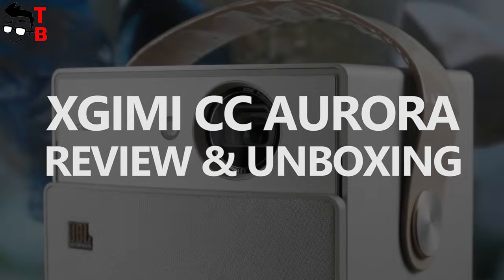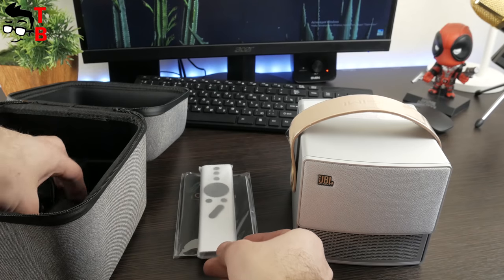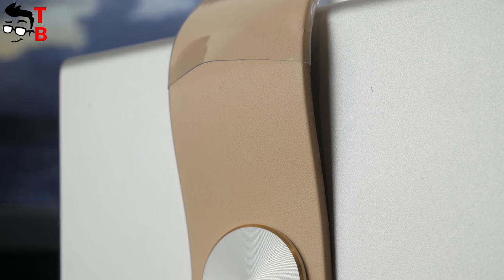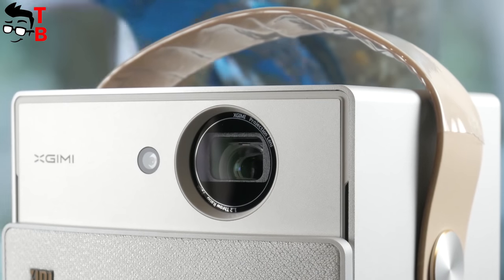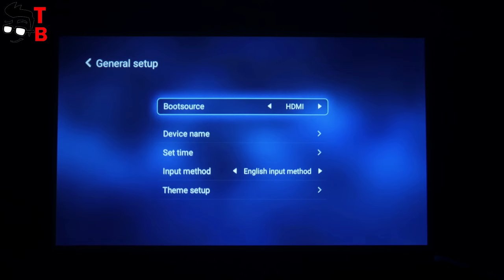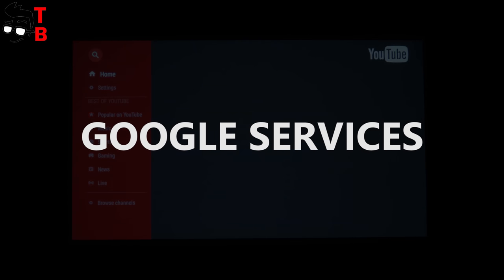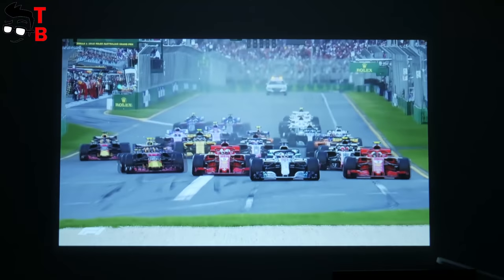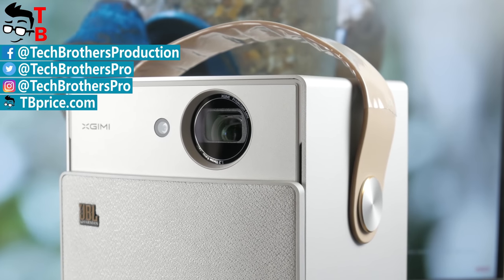XGIMI CC Aurora REVIEW: AWESOME Portable LED DLP Projector + 3D Glasses and Tripod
🔥 Buy XGIMI CC Aurora:
XGIMI CC Aurora Review, Unboxing and Detailed Testing. This is portable mini LED DLP projector with cute design, excellent sound and long battery life.

XGIMI CC Aurora runs on Android 5.1, while its native resolution is 720p, 1280x720 pixels. It supports 1080p, 2K, 4K and 3D videos. The built-in battery of 20000 mAh provides up to 8 hours of standby time.

Timecodes:
00:00 - Intro
01:16 - Unboxing
03:29 - Design
05:19 - Specifications
06:47 - User interface and Settings
10:56 - XGIMI Assistant App on Phone
12:13 - Google Services
13:27 - Video Test in Light and Dark Rooms
14:55 - Sound Test
15:59 - Conclusion
🔥 Today's Best Tech DEALS:
✅ OnePlus 7 Pro 6+128GB
PRICE: $629.99

✅ OnePlus 7 8+256GB
PRICE: $469.99

✅ JMGO N7L DLP Projector - Silver US Plug (2-pin)
PRICE: $499.99

✅ Xiaomi Mijia Laser Projector - Ultra Short Throw - White
PRICE: $1,599.99

✅ M18 LCD FHD Home Theater Projector - Black EU Plug
PRICE: $189.99

✅ Xiaomi MI 9T EU
PRICE: $317.99

✅ Xiaomi Redmi 7a EU
PRICE: $89.99

✅ Xiaomi Mi 9 64GB
PRICE: $363.49

✅ Xiaomi Mi 9 128GB
PRICE: $402.99

✅ Xiaomi Mi 9 SE 64GB
PRICE: $266.99

✅ Xiaomi Mi 9 SE 128GB
PRICE: $286.99

✅ Xiaomi Mi A2 Lite
PRICE: $149.99

✅ Xiaomi CC9
PRICE: $409.99

✅ Xiaomi CC9 Meitu Customized Version 8GB+256GB
PRICE: $549.99

✅ Xiaomi CC9E
PRICE: $349.99

✅ Xiaomi CC9E
PRICE: $379.99

✅ roborock S50 Smart Robot Vacuum Cleaner from Xiaomi youpin
PRICE: $348.99

✅ roborock S55 Smart Robot Vacuum Cleaner from Xiaomi youpin
PRICE: $379.99

XGIMI CC Aurora Features:
- Square pixels and 720P resolution ( default, up to 4K )
- Watch Netflix, HBO, Youtube etc. with JBL audio
- 180-inch screen with 350 ANSI lumens
- WiFi, Airplay, Miracast, HDMI etc.
- Autofocus and keystone correction ( vertical and horizontal )

XGIMI CC Aurora Specifications:
- CPU: MSTAR 6A638 Cortex-A53 dual-core 1.5GHz 64bits, GPU: Mali-T720MP2, 1GB DDR3 RAM, 16GB eMMC flash memory
- Auto focus and ANSI 350 lumens with 0.3 inch DMD RGB-LED base TI-DLP technology
- Native 720P resolution, 1280 x 720 pixel
- 3D, support 1080P / 2K / 4K, vertical + / -40 keystone, Android 5.1.1 system
- Support Airplay / DLNA / Miracast
- JBL customized stereo with 40mm full channels dual speaker unit, with passive bass diaphragm
- Built-in 20000mAh battery, standby time up to 8 hours
- WiFi 2.4G / 5.8G dual channels, 802.11a/b/g/n/ac, Bluetooth 4.0 BLE low power consumption